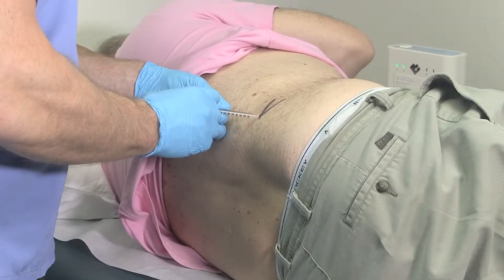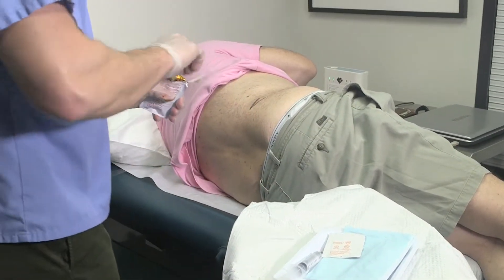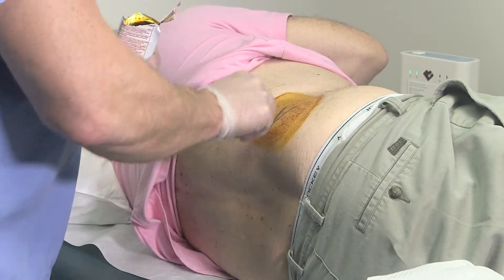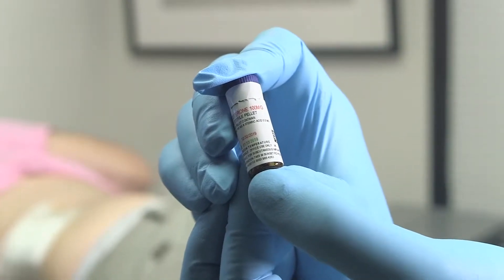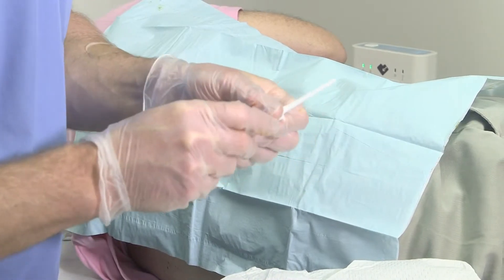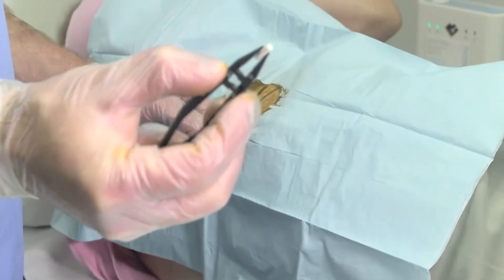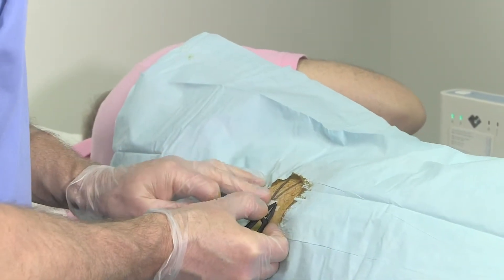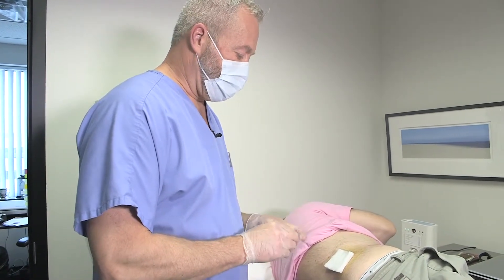Male Testosterone Pellet Insertion by Dr. Kaye of Optimal Wellness MD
Dr. Kaye implants pellets of testosterone to treat a man with hypogonadism (low testosterone).